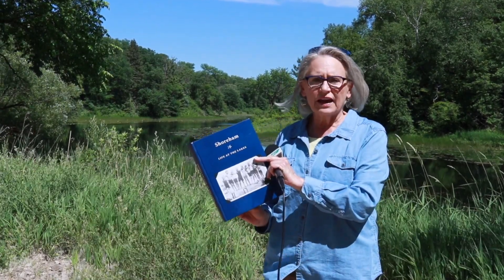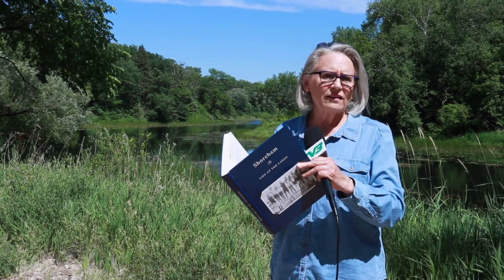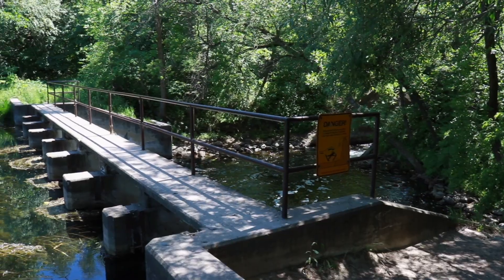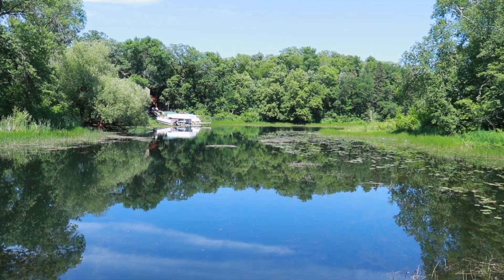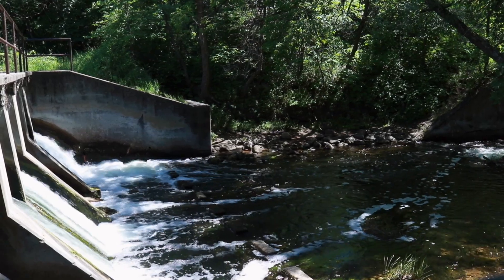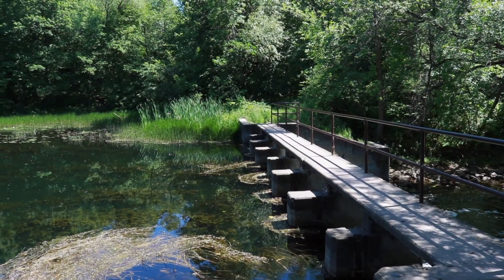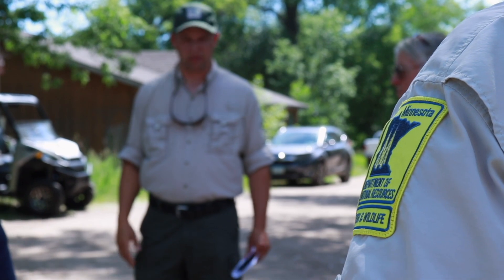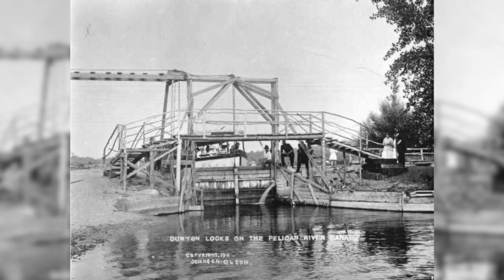The Future of Bucks Mill Dam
We talk with Dr. Nick Kludt, of the DNR, about how the state will be dismantling the old dam, and how it will strengthen local water bodies.
 Museum Road Show 7-5-21